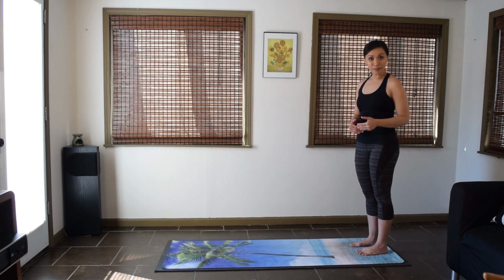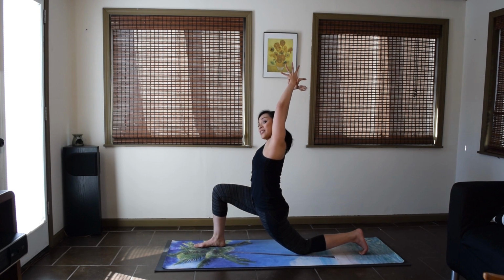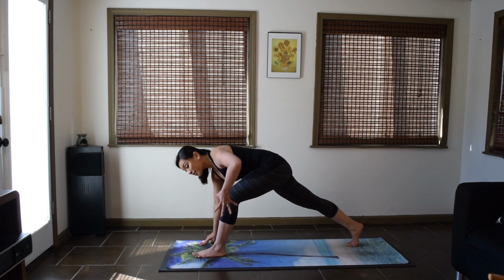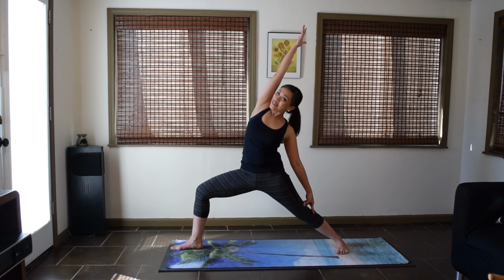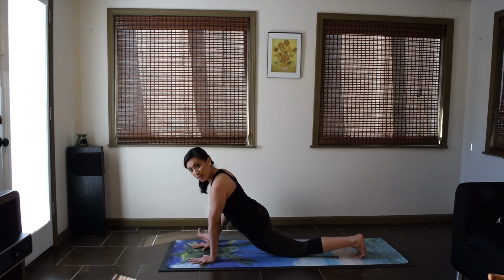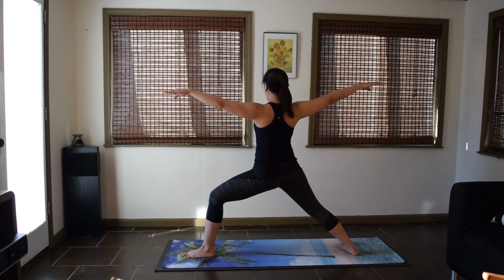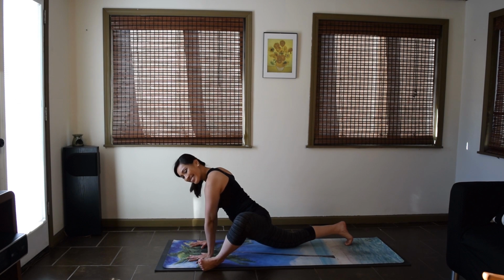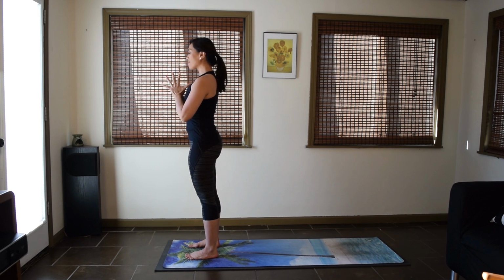Post-Workout Yoga Stretch and Flow Routine - 25 Minutes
Try YOGA UPLOAD PLUS for FREE!
Membership & Mobile App
Your Own Personal Yoga Studio

Yoga Upload with Maris Aylward - This is a simple yoga practice you can use after any workout to cool down and stretch the entire body. We do standing poses, flowing movements, and floor stretches. Always balance effort and ease in your practice. Find just the right intensity and make sure there is no pain in your joints when you're in the postures. In this class, we start and end in Mountain Pose.

This video was first posted on Danny's Workout YouTube channel as part of our collaboration. If you enjoy zumba and other dance workouts, check out his channel here:

Please leave your feedback or questions in the COMMENTS section below. I love hearing from you!

FREE 7-Day Bedtime Yoga Challenge
Only 15 Minutes A Day!